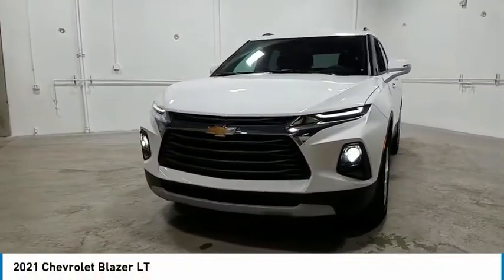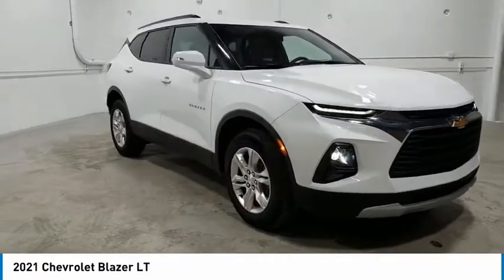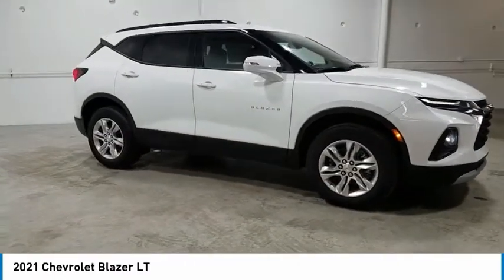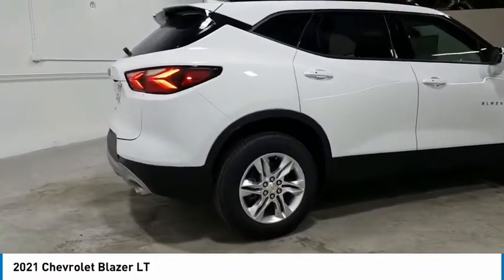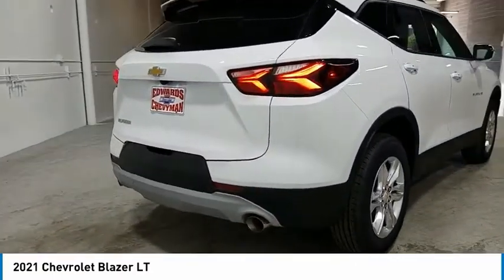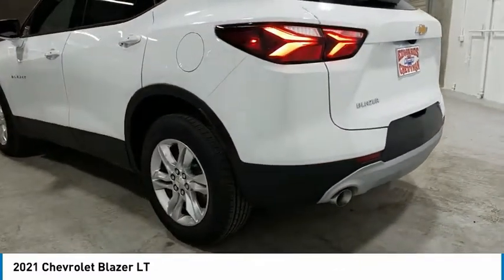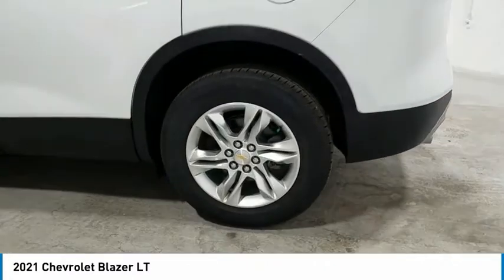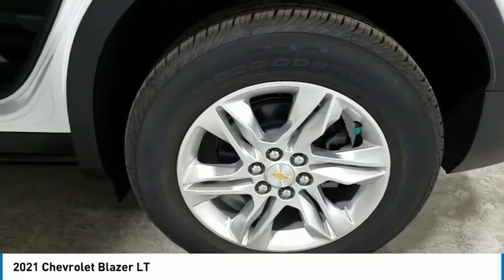2021 Chevrolet Blazer Live MS554080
2021 Chevrolet Blazer LT

Edwards Chevrolet 280 is Proud to offer you this Exceptional 2021 Chevrolet Blazer, Appointed with the LT Trim and is finished in Summit White over Jet Black Cloth inside. Highlight features include And it is ready for your consideration today!brbrbr22/29 City/Highway MPGbrbrbrEdwards Chevrolet-280 in Birmingham, AL, also serving Tuscaloosa, AL and Montgomery, AL is proud to be an automotive leader in our area. Since opening our doors, Edwards Chevrolet-280 has kept a firm commitment to our customers. We offer a wide selection of vehicles and hope to make the car buying process as quick and hassle free as possible PLUS Lower city taxes on purchases. Price includes: All rebates to dealer 10% Msrp - Chevrolet Percent Cash Back Program. Exp. 05/03/2021